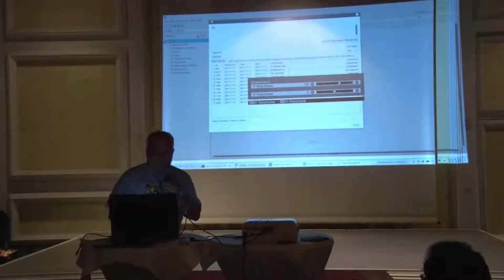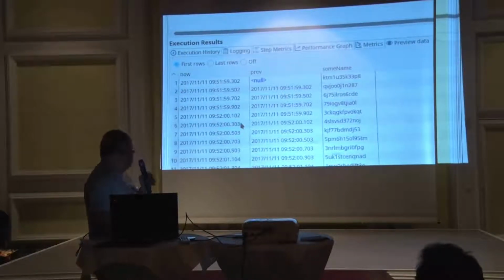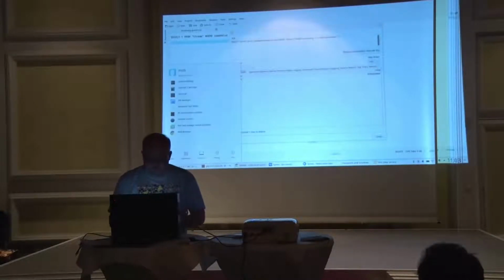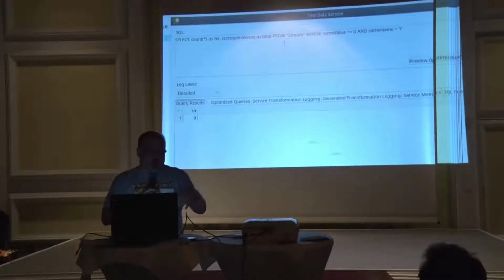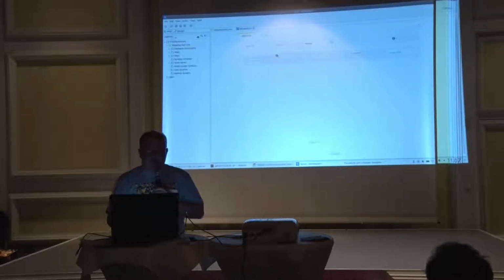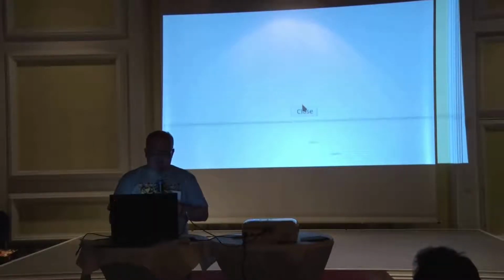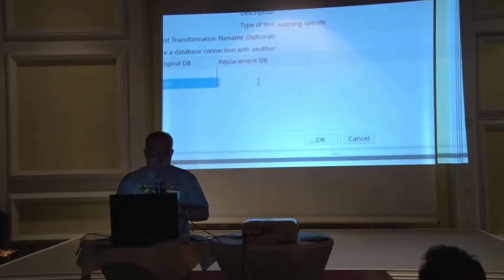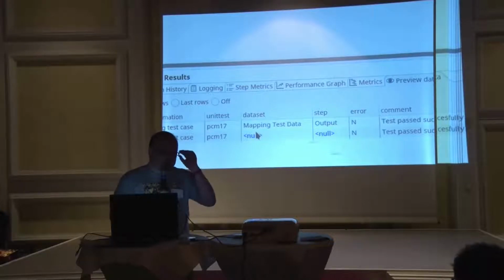PCM17: What's brewing in the Pentaho Labs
Matt Casters | Chief Architect, PDI Kettle Project Founder at Pentaho